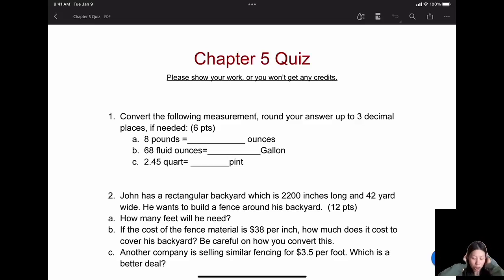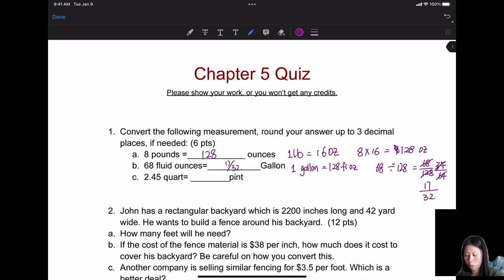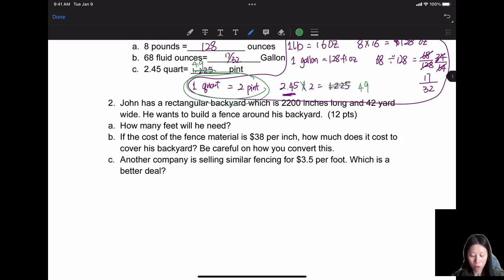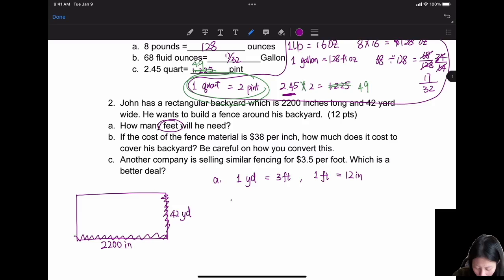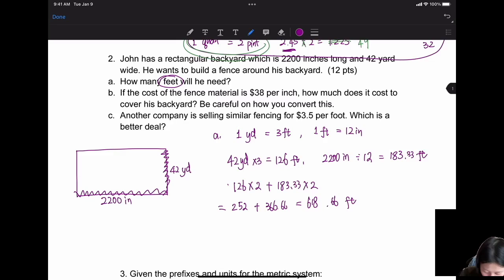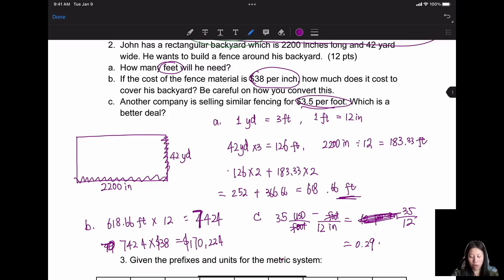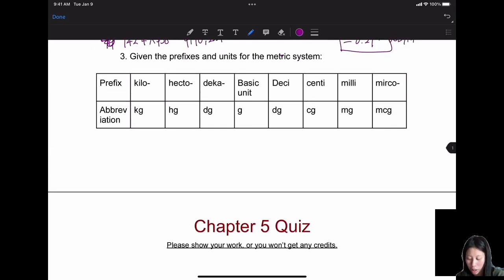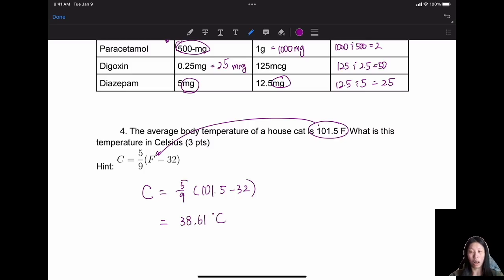Chapter 5 Quiz